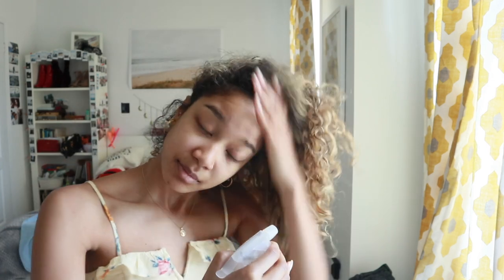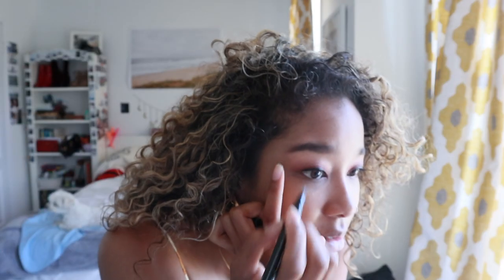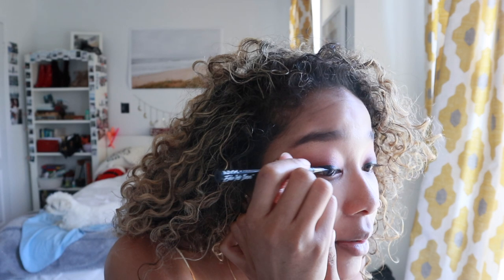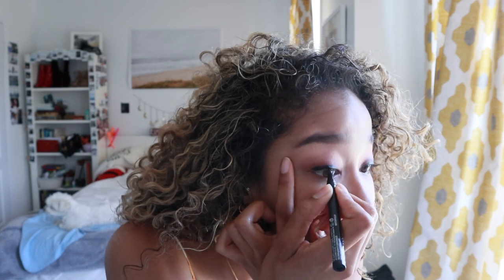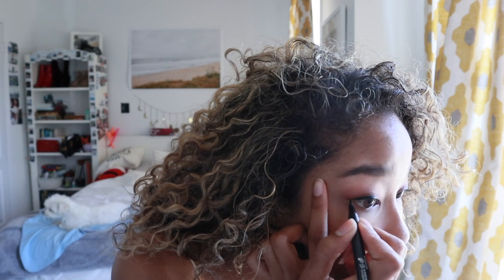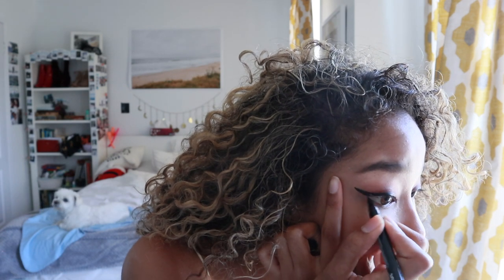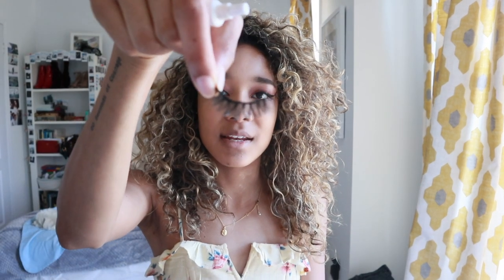GRWM + my lasik eye surgery experience